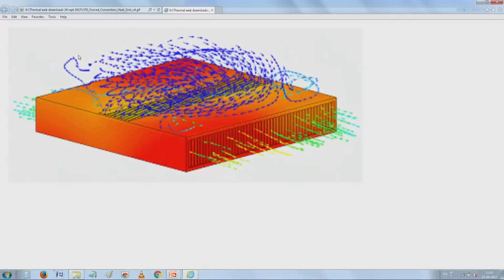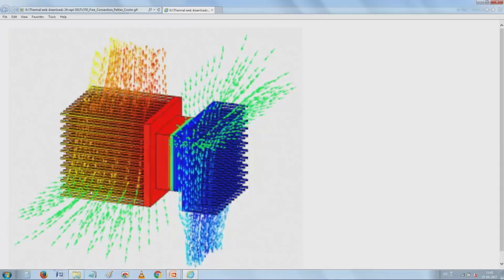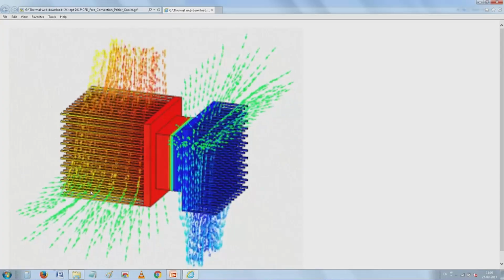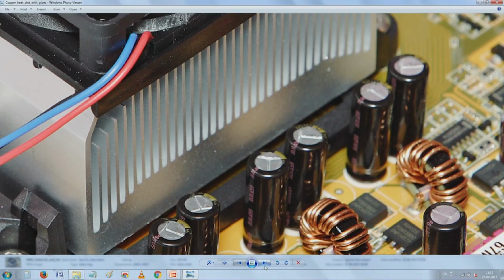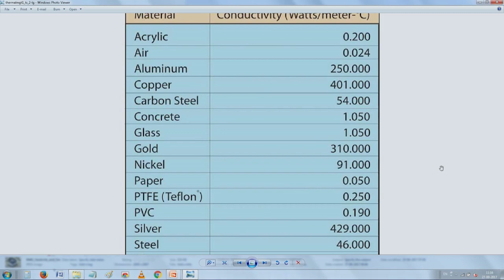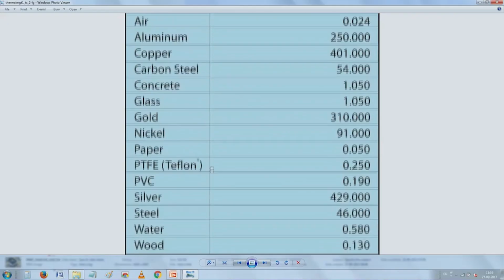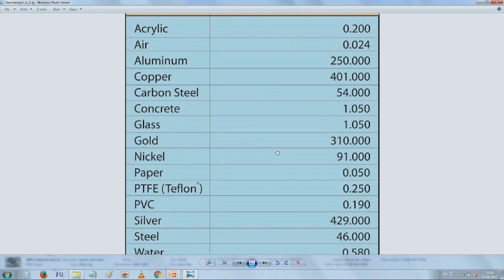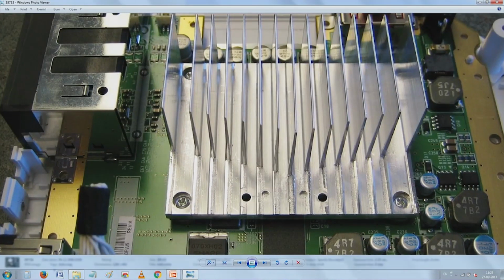Practical Examples 1